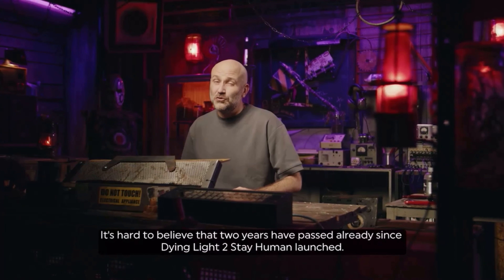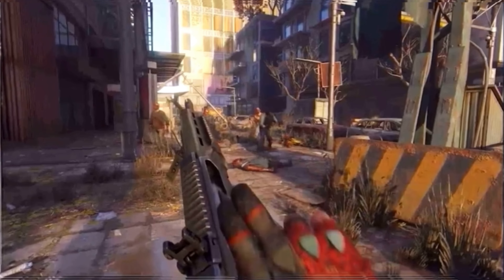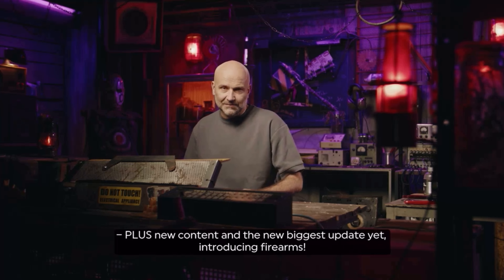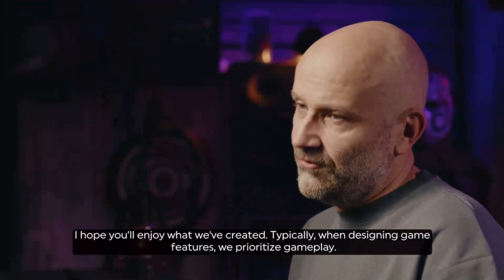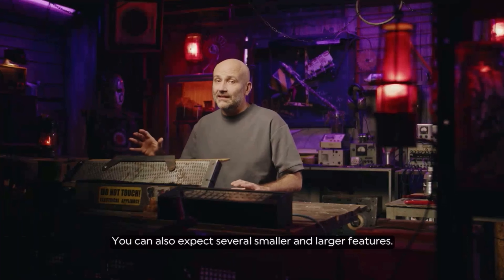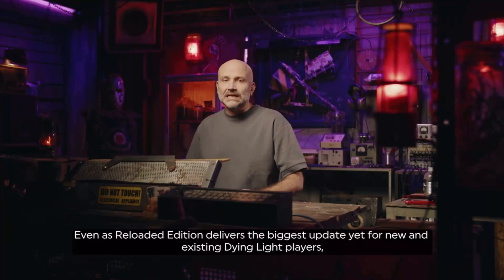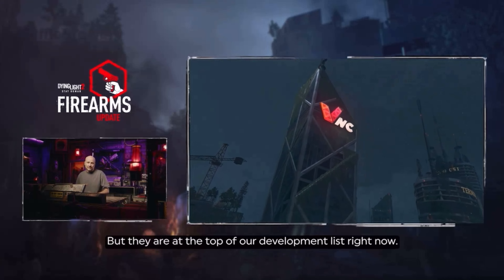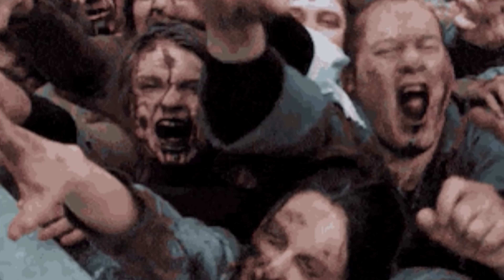Dying Light 2 NEW Guns Gameplay Revealed & Tolga & Fatin Missions Coming & Much More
Techland shown off more Guns in Dying Light 2  which is the Pump Action Shotgun and A Micro SMG and an Assault Rifle. We also get to see what Tolga and Fatin what they look like in a cutscene during Dying Light 2 most likely making fun of Aiden and calling him a monkey like how they called Kyle Crane a monkey in Dying Light 1. We also got news that Dying Light 2 will be getting a new edition called the Dying Light 2 Reloaded Edition which will release on February 22nd 2024. Also Tower Raid and Nightmare difficulty will be delayed to the spring of 2024 because to make sure it launches in a stable state and not a buggy game breaking mess. Also good news Techland is improving more details in Dying Light 2 like the skybox and lighting and vegetation and much more.